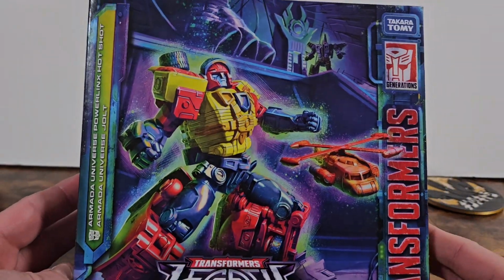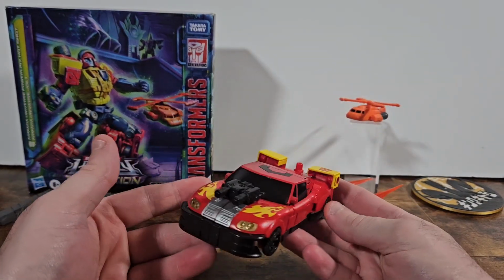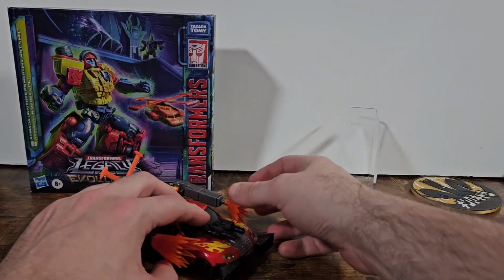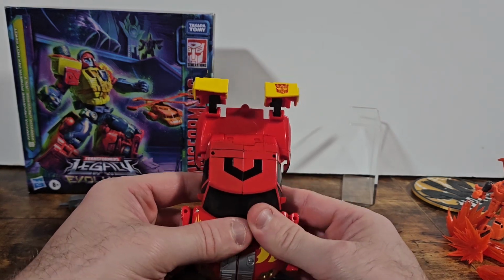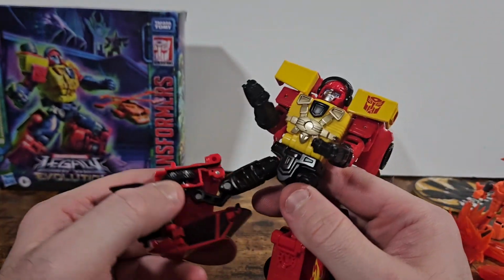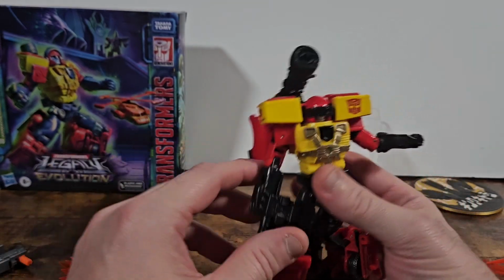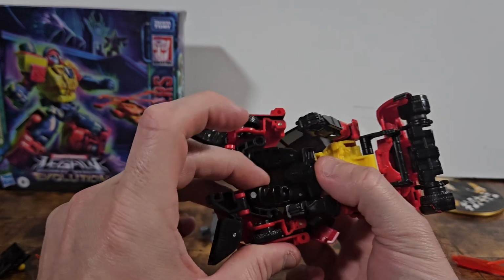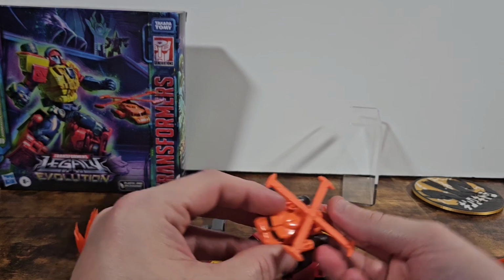Powerlinx Hot Shot and Minicon Jolt box set - Transformers Tuesdays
Today we look at the Powerlinx Hot Shot and Jolt boxset